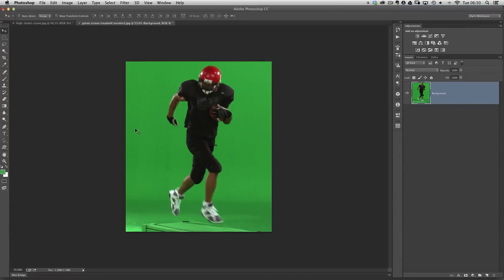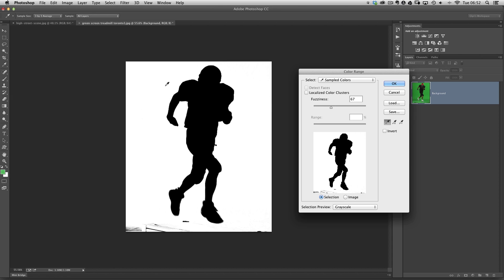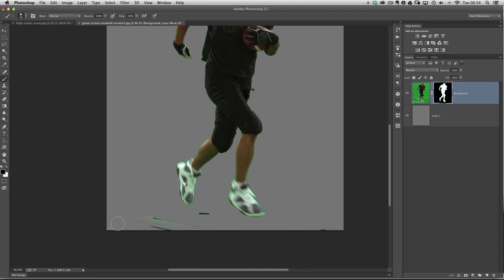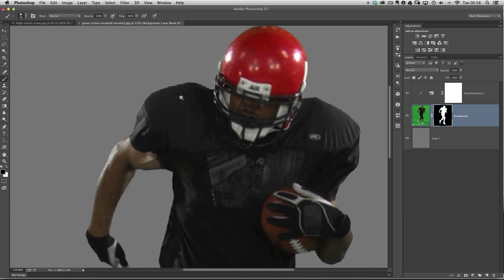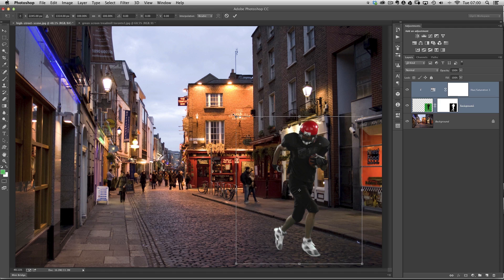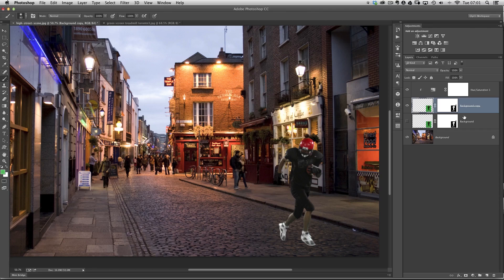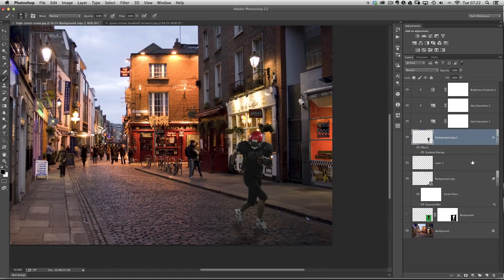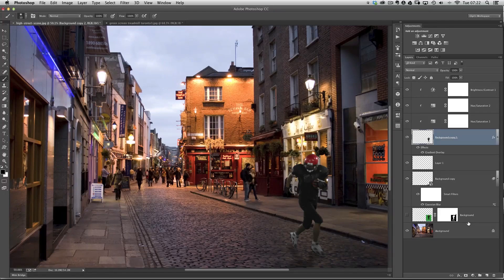PHOTOSHOP TUTORIAL: Perfect Green Screen Cut Outs #39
In this video (#39) I show you how to make perfect cut outs and selections when taking subjects off a green / blue screen (Chromakey) PLUS adding shadows and changing perspective using Perspective Warp.

Glyn